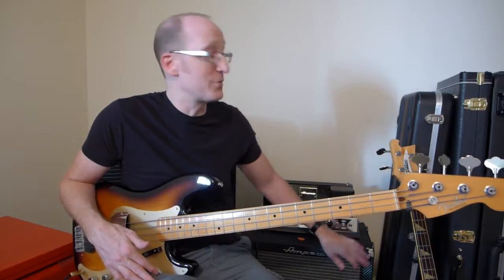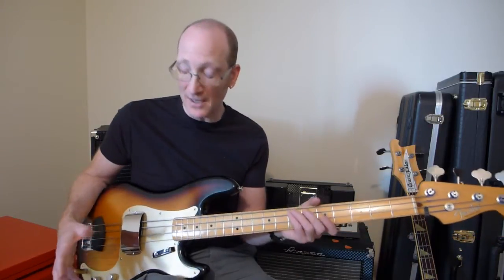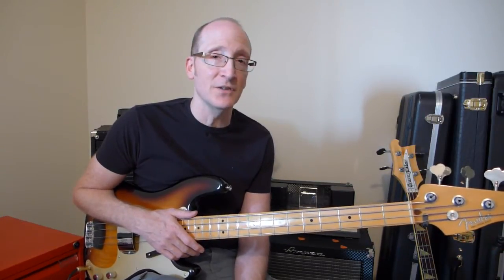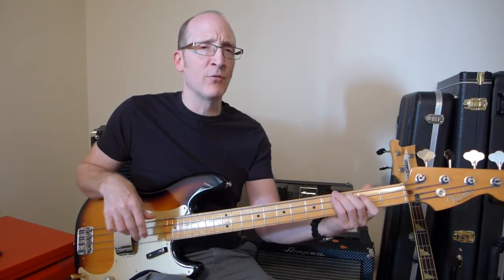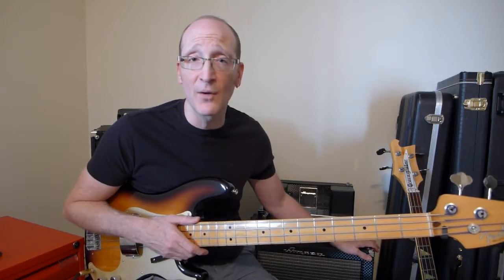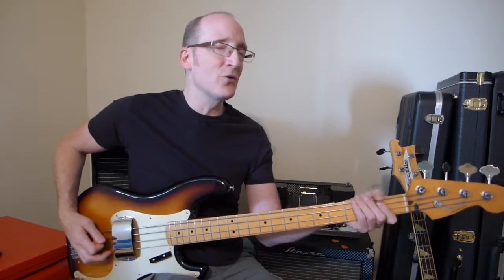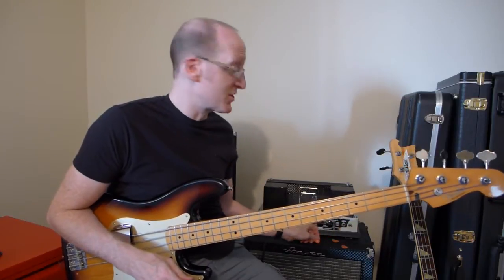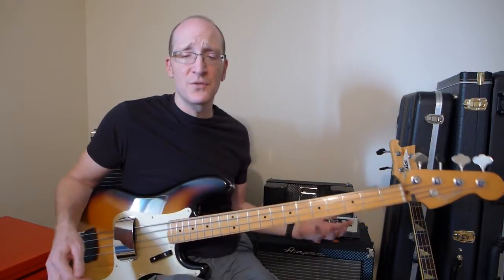Classic 57 P Bass/Ampeg Heritage B-15 Tones: Garth Fielding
A classic tone walkthrough using a reissue Fender 1957 P Bass paired with an Ampeg Heritage B-15 amp. Listen through speakers and turn up the bass!